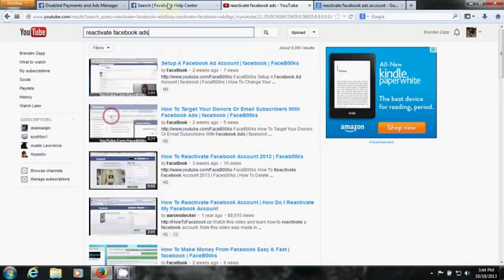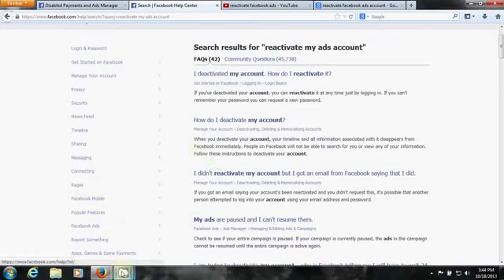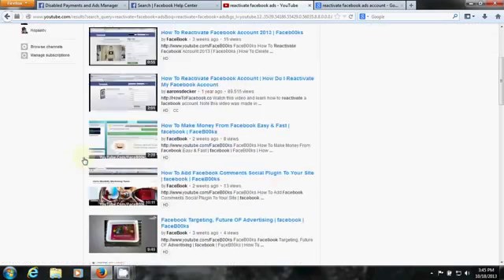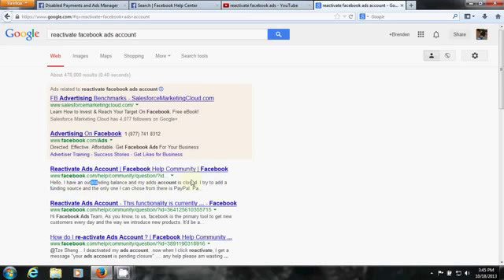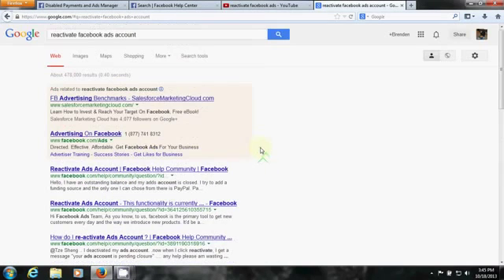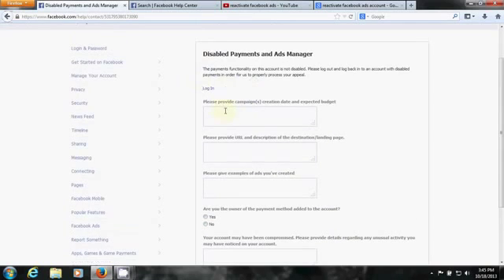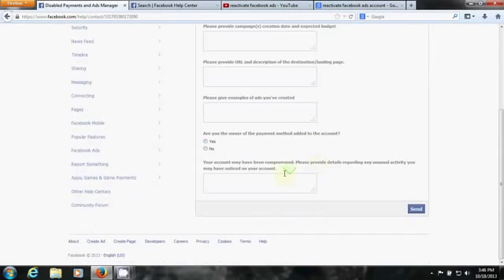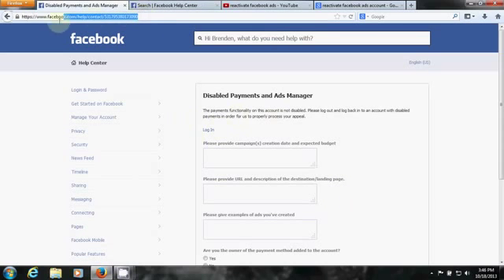How To Reactivate Your Facebook Ads Account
A very short video on how to reactivate your Facebook ads account. No fluff, straight to the point, and results in 24 hours.